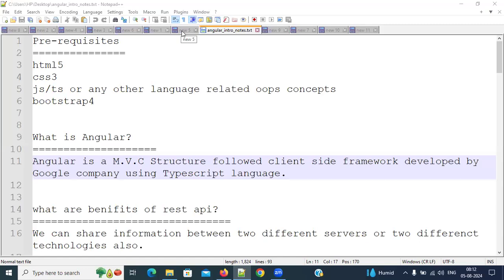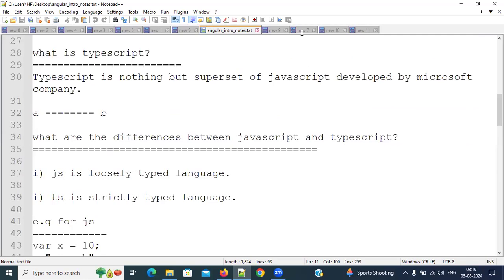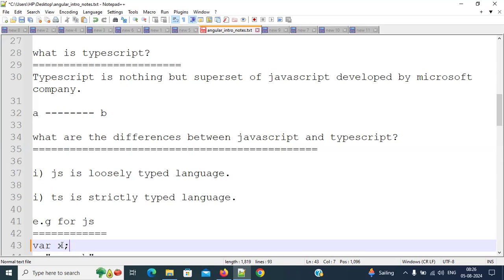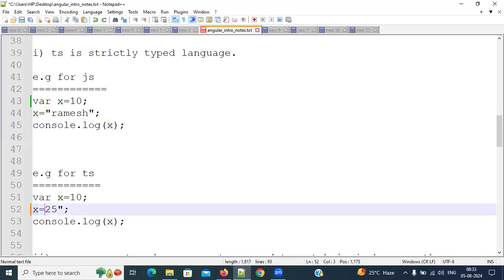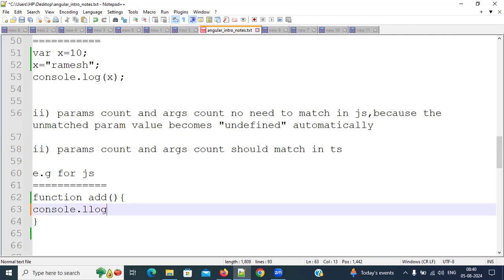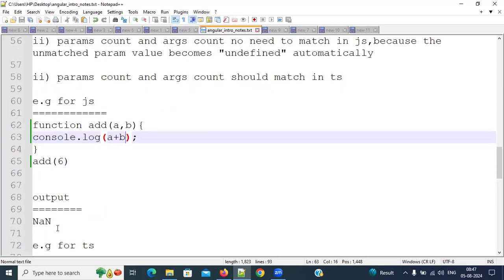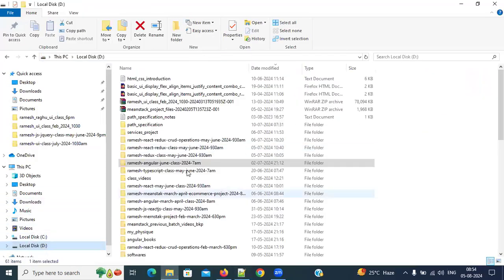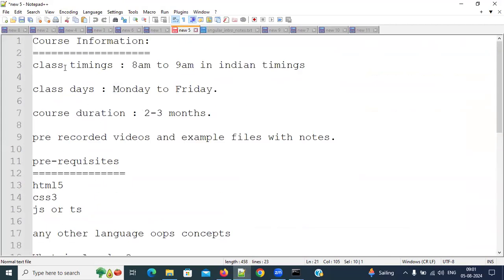ANGULAR 17 with TypeScript tutorials || Demo - 5 || by Mr. Ramesh On 05-08-2024 @8AM IST